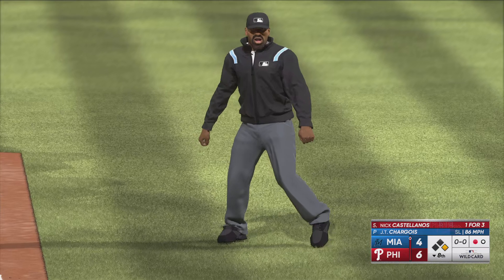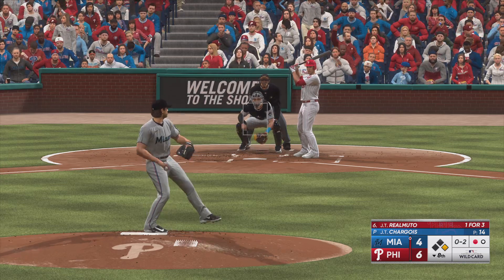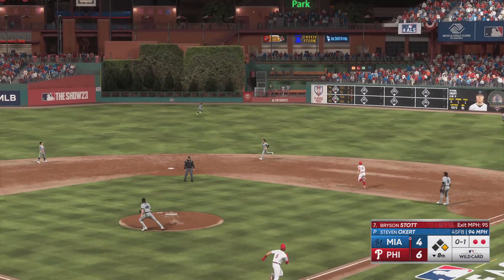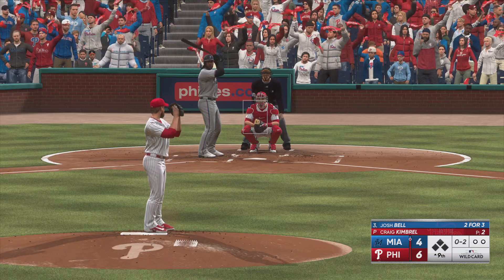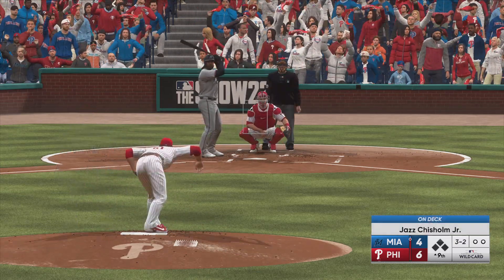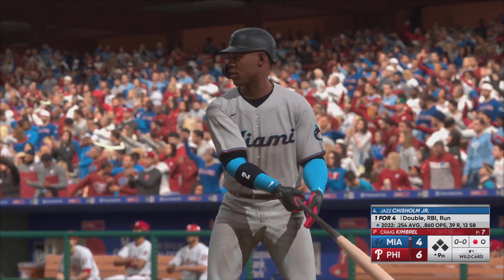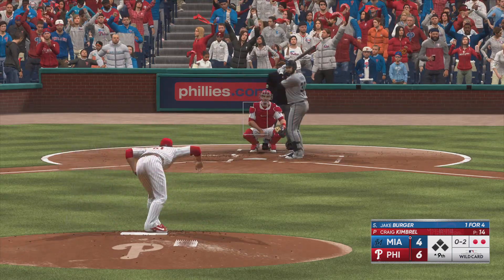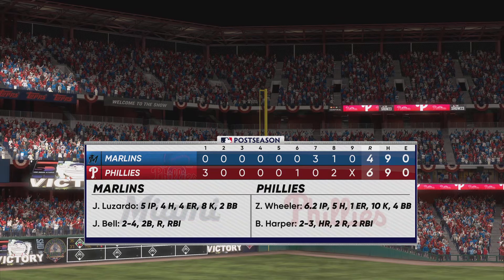MLB The Show 23 2023 playoffs Marlins vs Phillies part 2